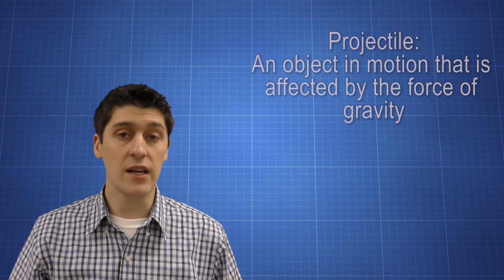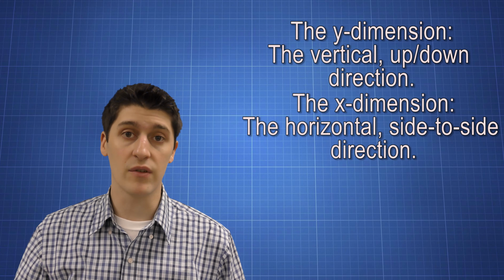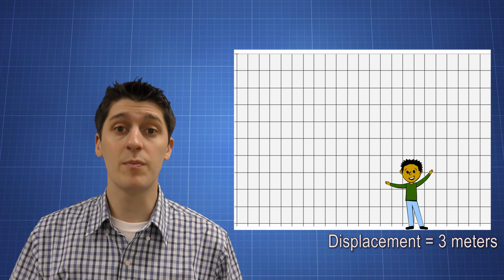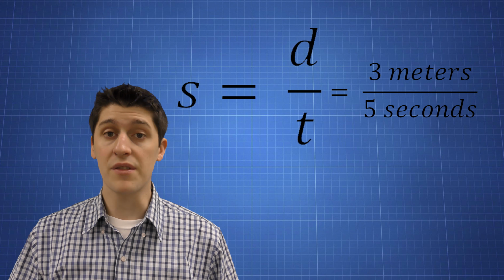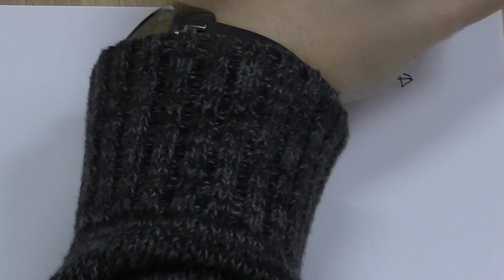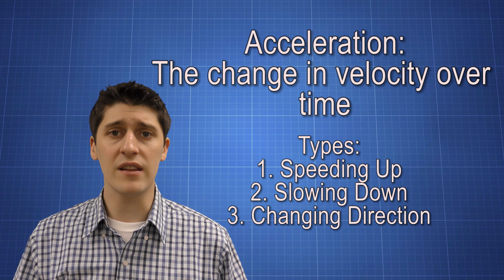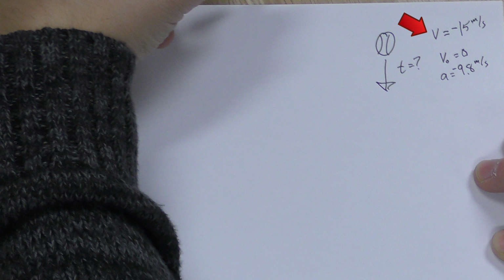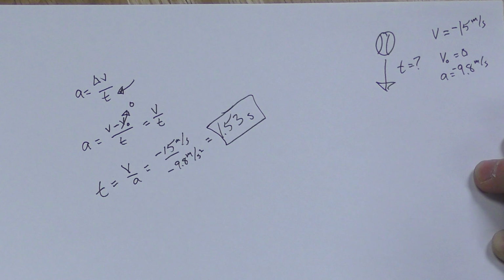Intro to Kinematics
Motion is a very simple, yet very complex topic. Let's start with one directional motion.